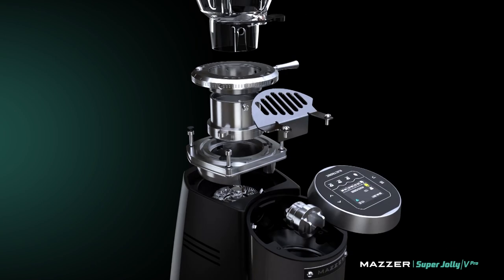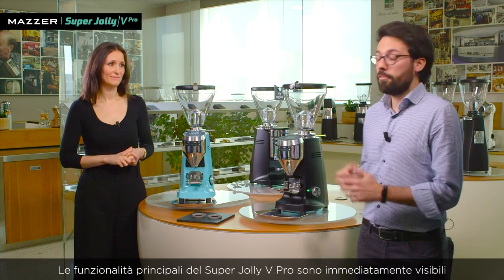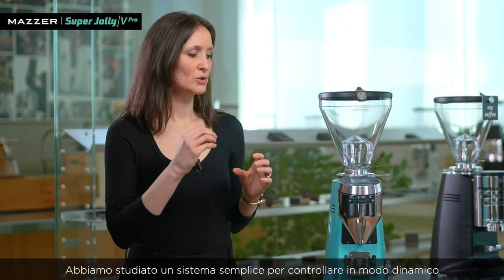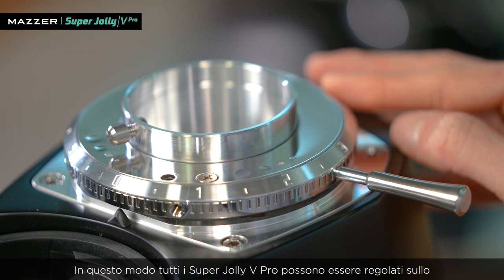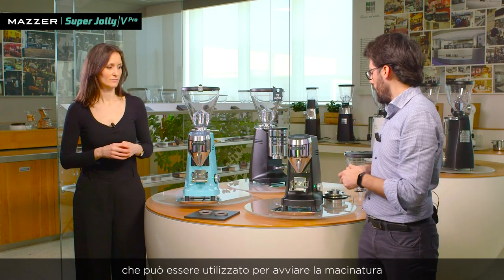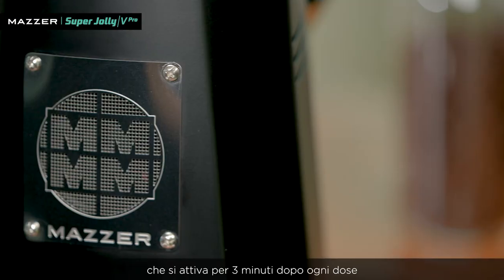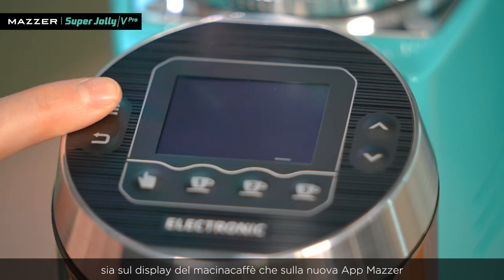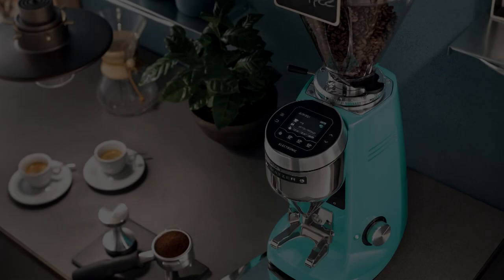Super Jolly V Pro Digital Launch - March 2021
Premium grinder for small to medium sized cafés looking for quality, durability and consistent results.
The Super Jolly V Pro is simple to use and full of functionalities, a reliable friend for any barista.